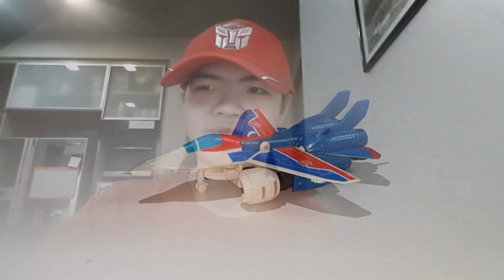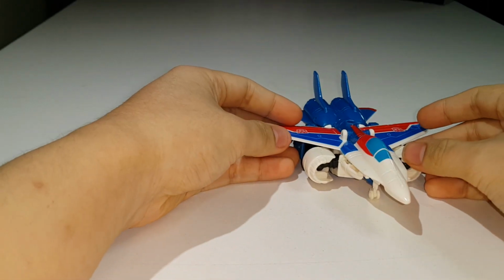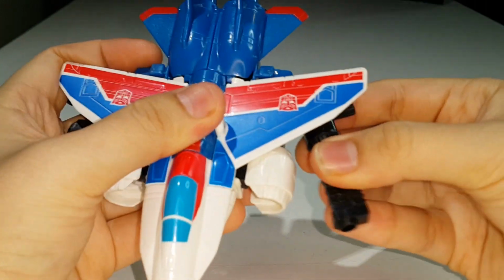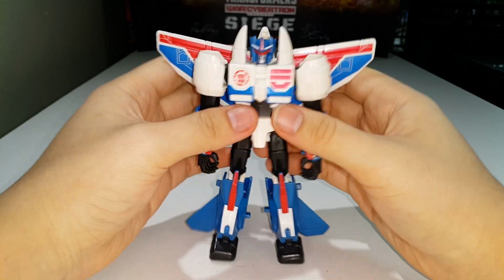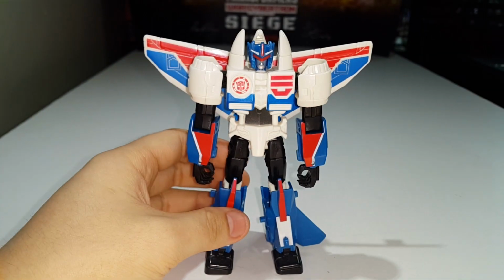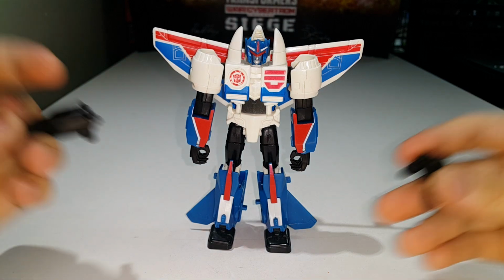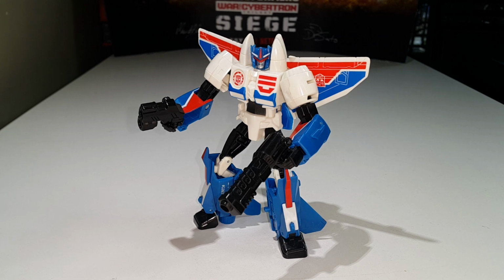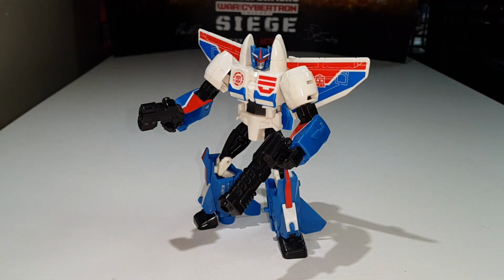JJ Prime REVIEWS: Transformers RID 2015 Warrior AUTOBOT STORMSHOT!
Man, I really love this figure! Stormshot is definitely one of the best RID Warrior Class figures! His robot mode looks great and his jet mode looks amazing even though the whole robot is underneath it. Overall, he looks great. The articulation is decent but he definitely needed those ankle tilts. The transformation is pretty cool and pretty smooth so he is pretty enjoyable as well. So yeah, he is very fun to mess with. This is JJ Prime signing off, PEACE OUT!